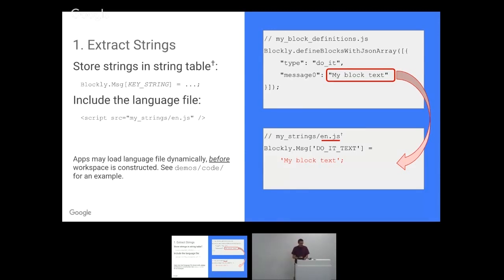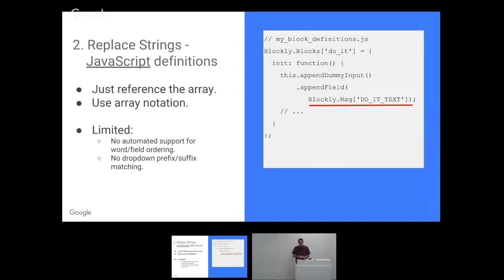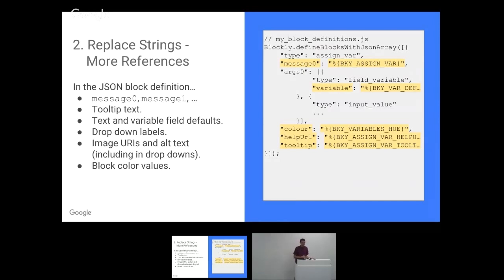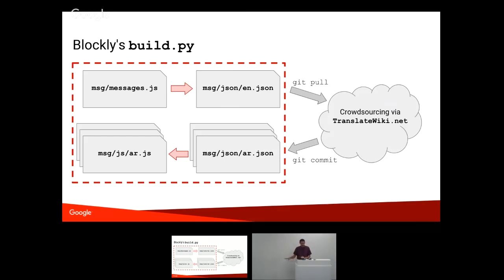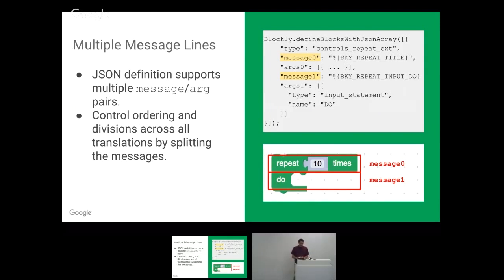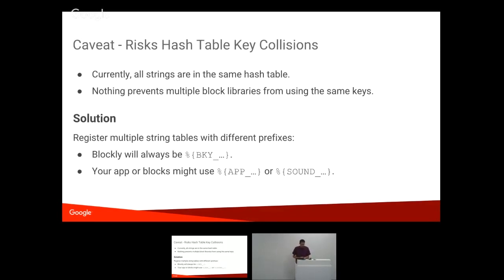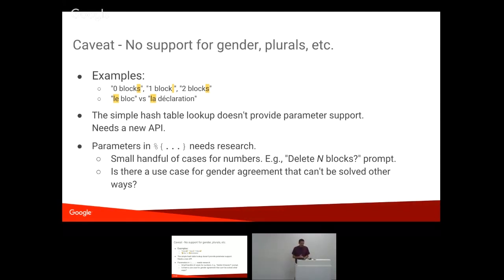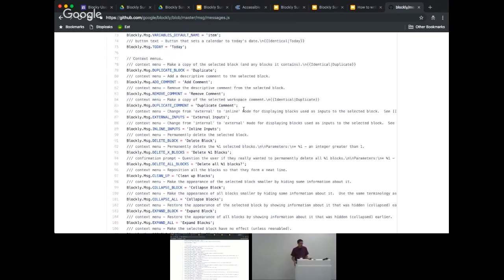Blockly Developer Summit 2018: Localizing Blocks and Apps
A Google TechTalk, 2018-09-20 and 21, presented by Andrew N. Marshall
ABSTRACT: A deep dive into Blockly's message localization features and how to write good comments for translators.

About the speaker:  Andrew has been a Blockly engineer for three years, and Googler for six. He has a long career in educational software, including language, medical, and military applications. When away from the computer, you’re likely to find him roaming up and down the coast on two wheels.